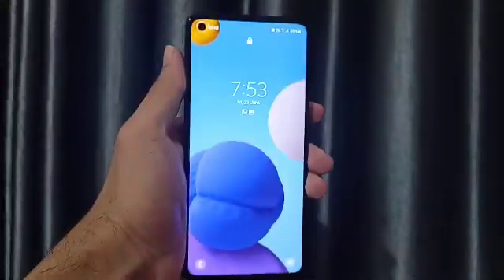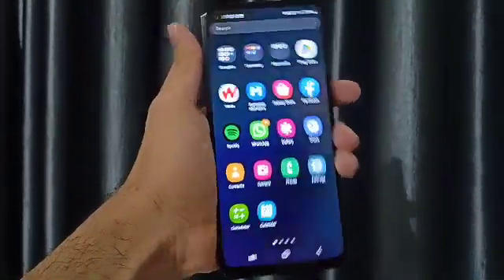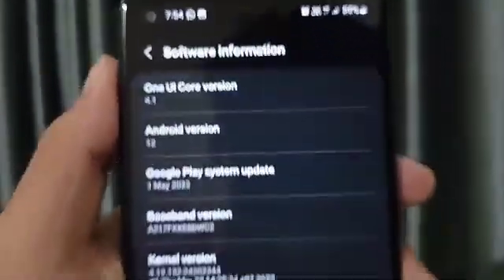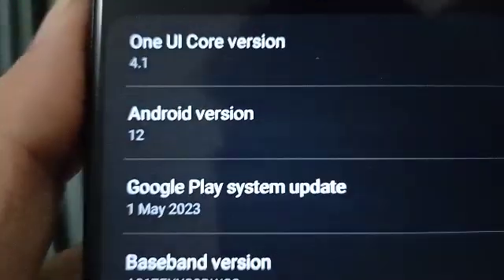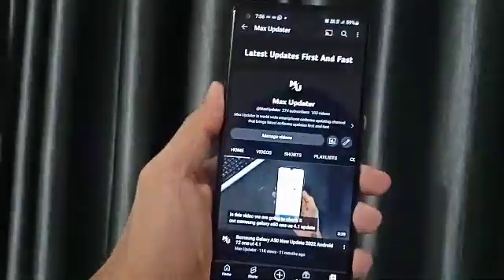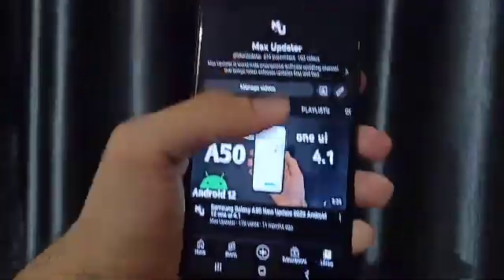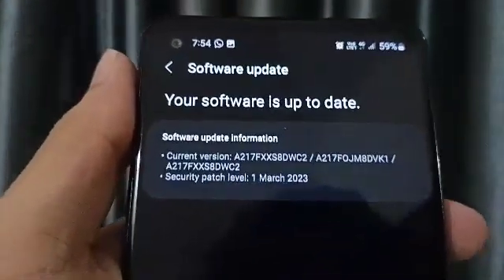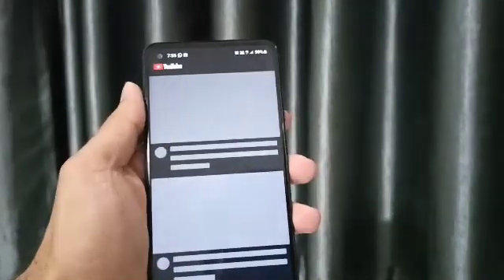Samsung Galaxy a21s one ui 6.1 Android 14 update july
Samsung Galaxy A21s One Ui 6.1 Android 14 update April 2023 Android 14 update A21s one ui 6.1

Hey guys 👋🏻 in this video is all about one ui 6 check it out
so if you are 21s user then click this link to join our telegram Also other videos check ✅ it out Software updates Other videos SUBSCRIBE AND LIKE AND SUPPORT IF YOU ARE A SAMSUNG LOVER ♥️ More software updates ⬇️ @MaxUpdater